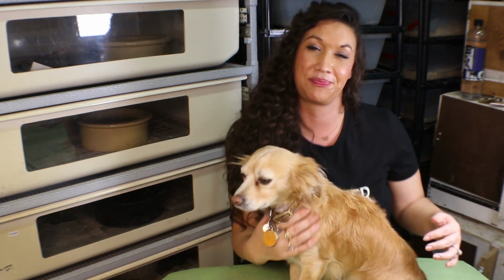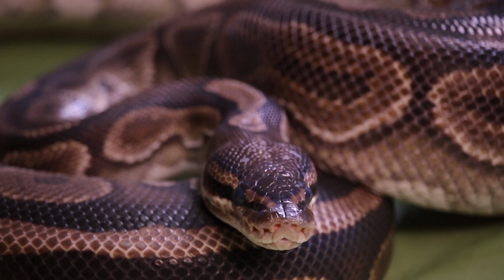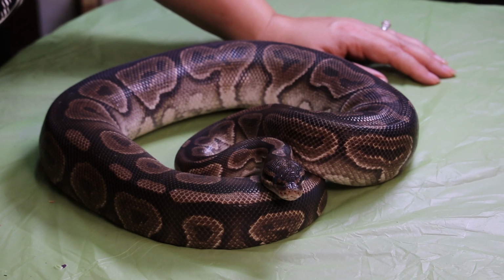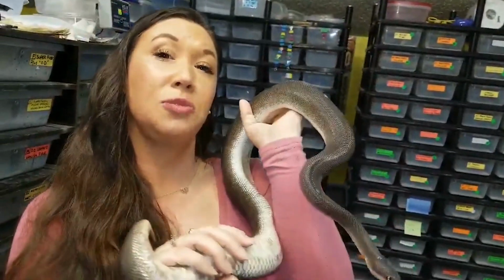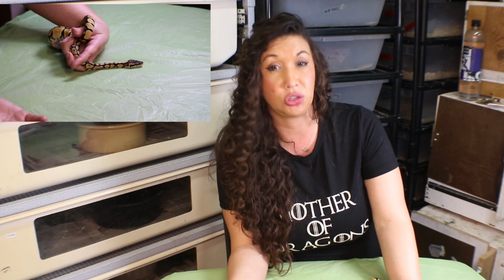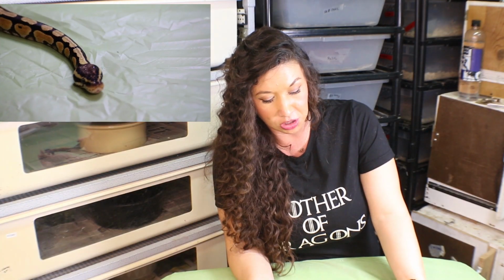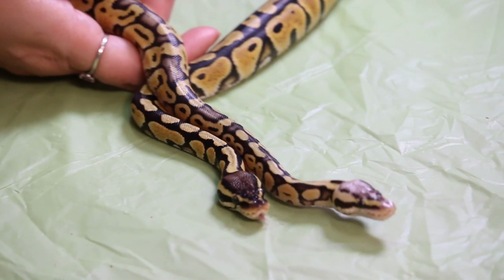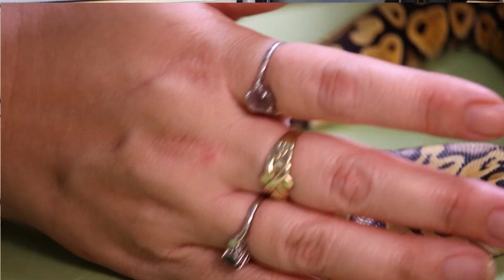Pastel vs. Black Pastel Ball Python, Whats The Difference with DTG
Codominant genes can produce some exciting morphs on the own in the way of a SUPER form.  Here I get to show you the difference of black pastel compared to pastel as well as the super forms of both.  Many thanks to Crash Site Reptiles and Todd Tindol:)